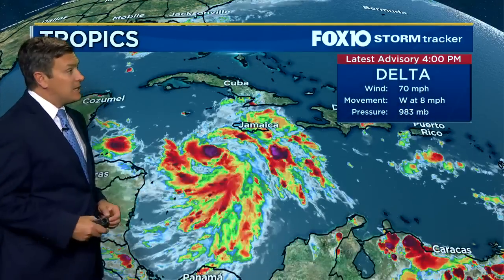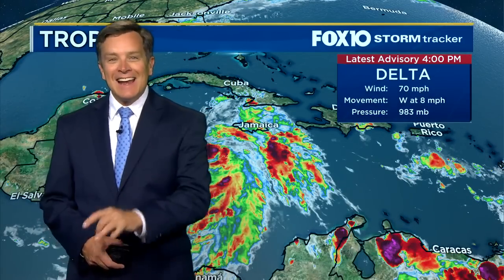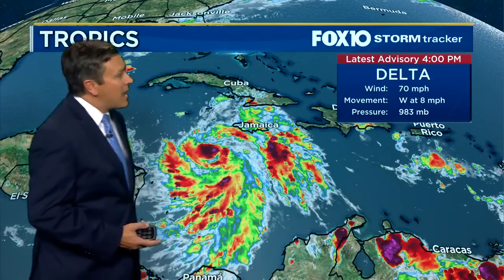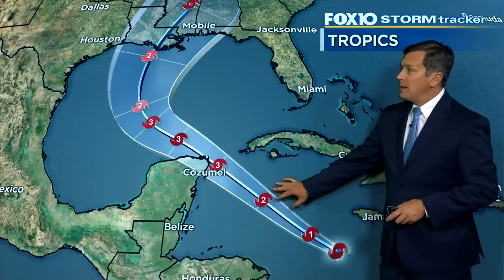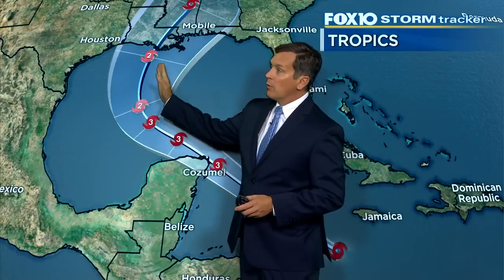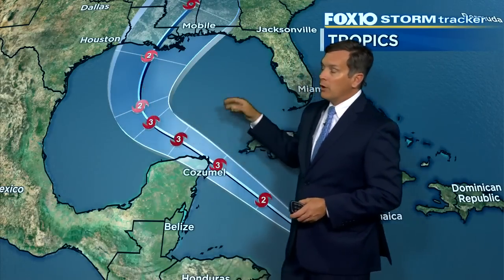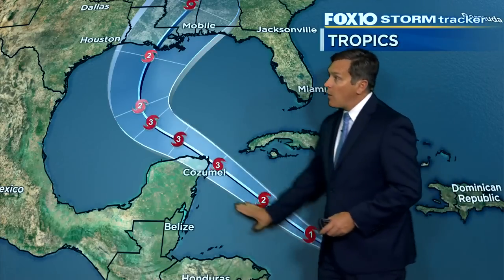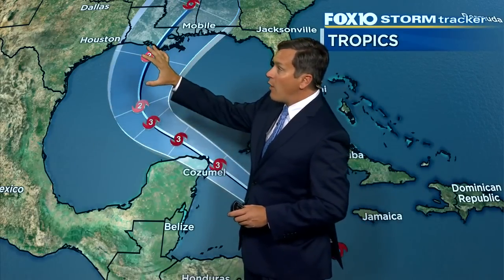Tropical Storm Delta could become major hurricane in Gulf